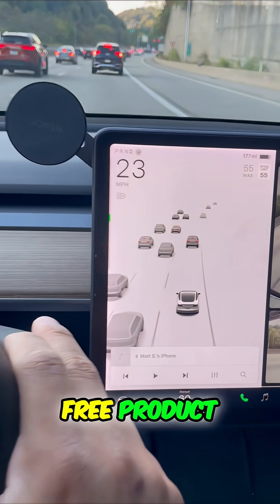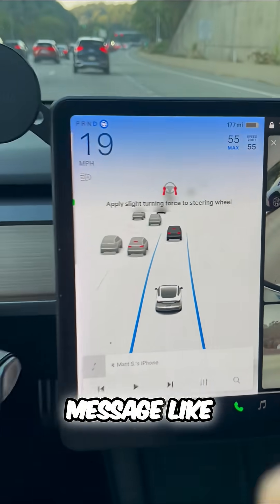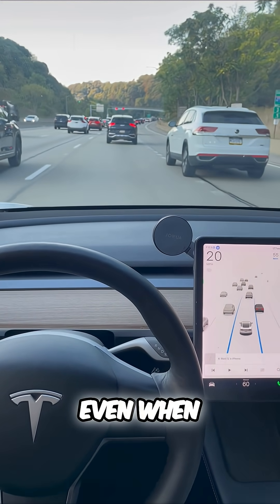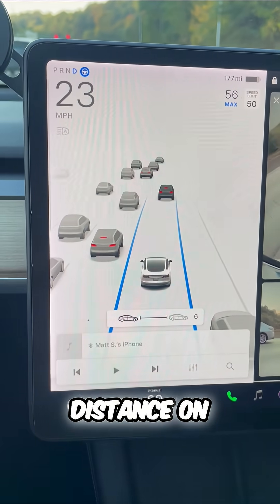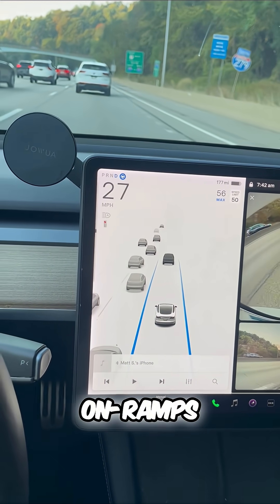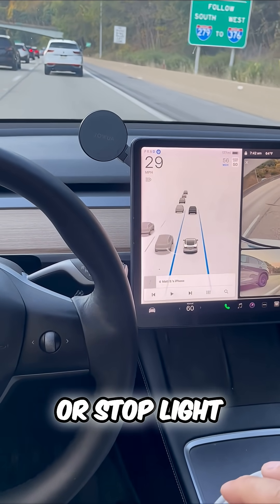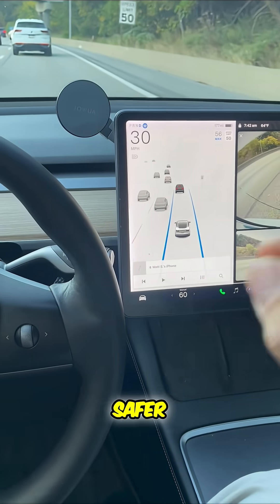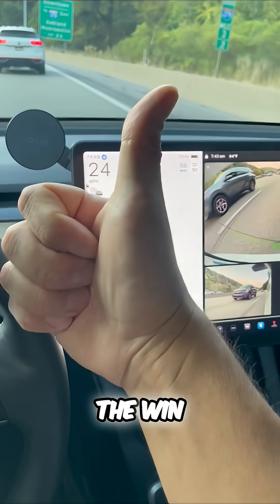Tesla Autopilot: This FREE Feature Is Amazing! 🚗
Tesla's Autopilot comes standard, offering steering, braking, and acceleration. Drivers monitor while the car handles traffic, customizable following distance. It enhances safety on commutes and road trips. Full Self-Driving requires manual braking at lights/signs.